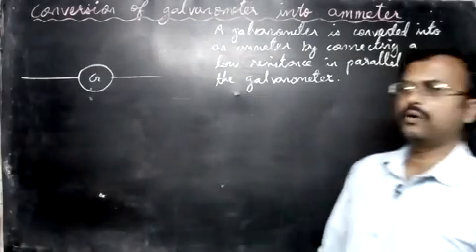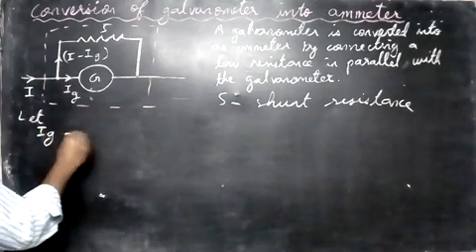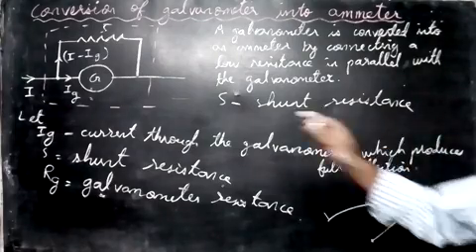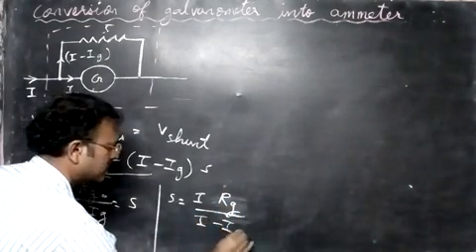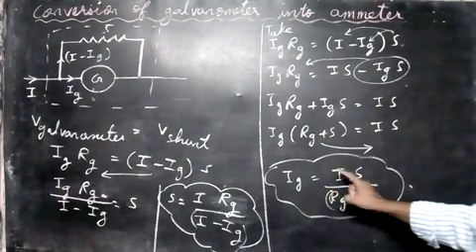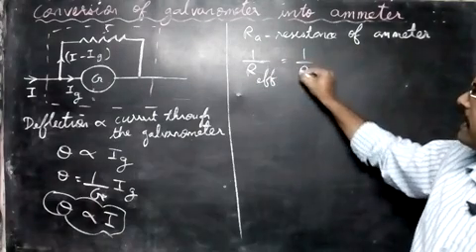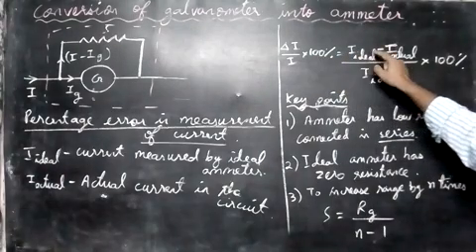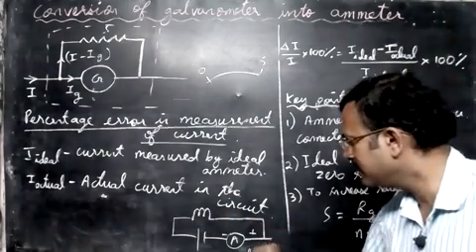35. Conversion of Galvanometer into Ammeter